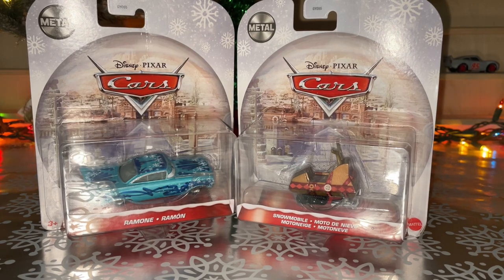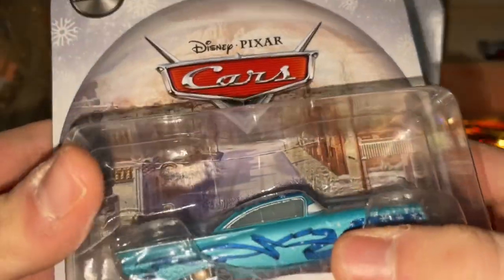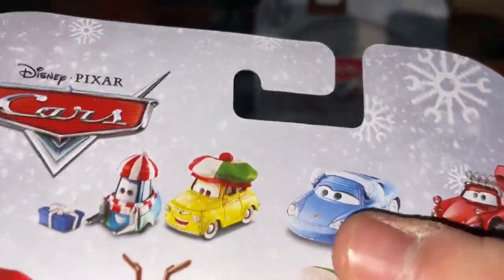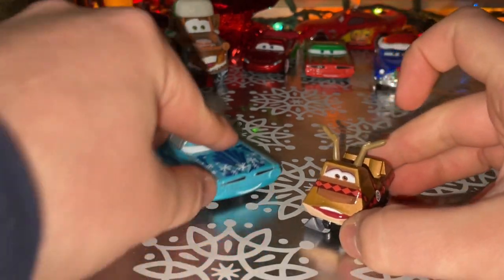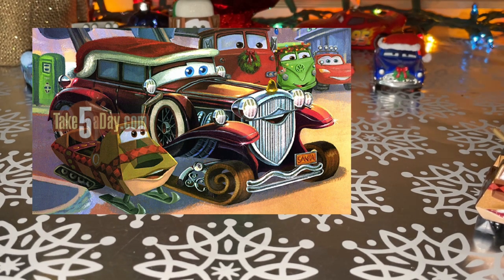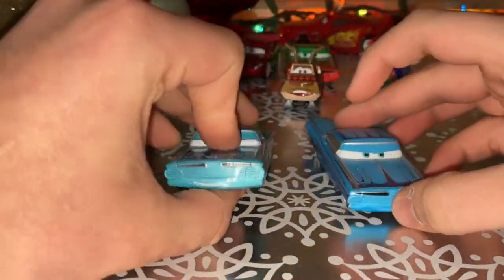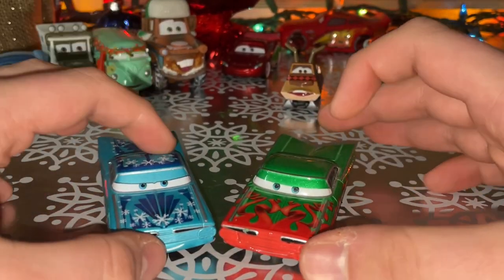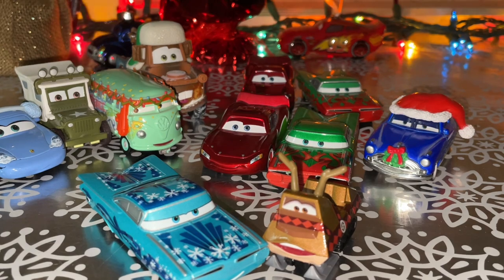Mattel Pixar Cars 2021 Storytellers Winter Time Cruisers Ramone and Snowmobile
Merry christmas to everyone!!! Today’s christmas special, I reviewed 2 Cars which is Snowmobile and Winter Cruisers Ramone on this channel!! The Christmas cars were only exclusive to Target only for a limited time for this year!